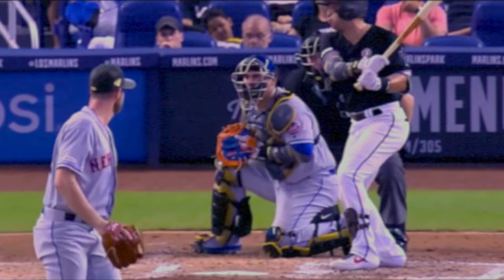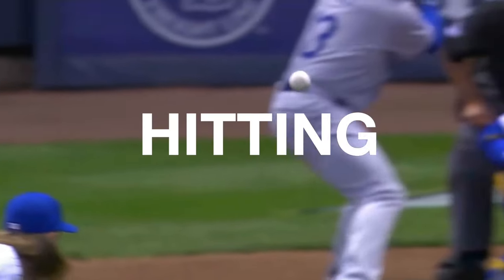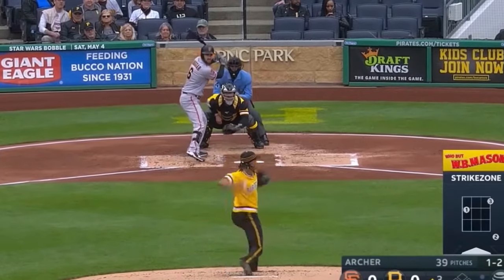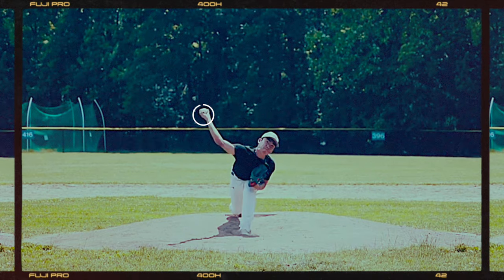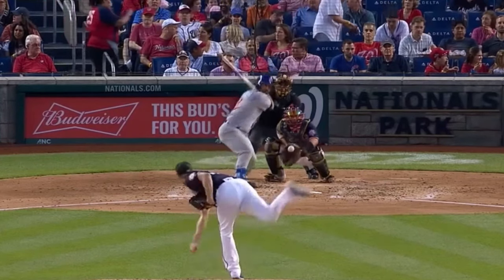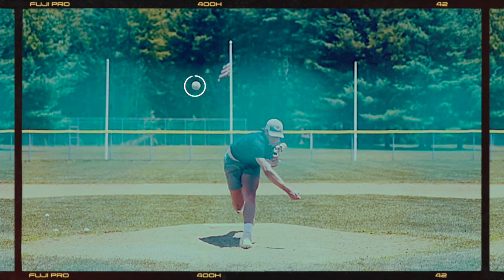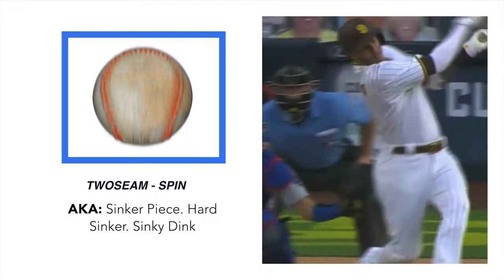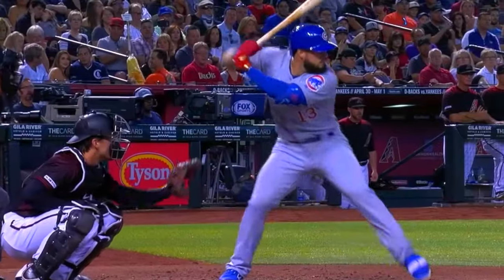How To Identify Pitch Types in Baseball: Baseball Vision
Learning how to identify the most common pitches in baseball: spin, speed & location is a crucial aspect of pitch recognition and one of the most important skillets a hitter can have.

Why?

Because you can have all the confidence in the world, and the most perfect mechanics on the planet - but if your pitch recognition skills stink, you will lose your confidence and your mechanics will break down.

How To Identify The Most Common Pitches In Baseball: Spin, Speed & Location.

TEST YOUR PITCH RECOGNITION

Applied Vision Baseball: A Pitch Recognition & Baseball Vision App

Simulate Live At-Bats & Face Elite Level Pitching